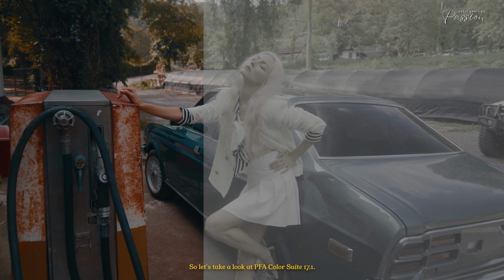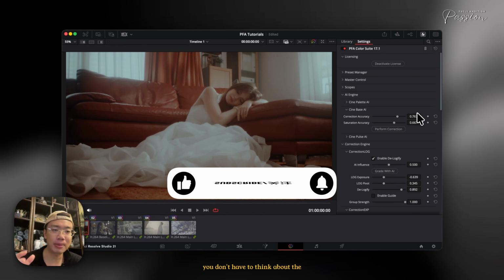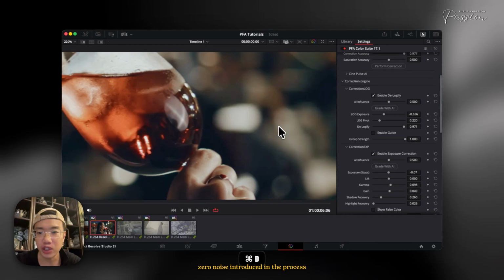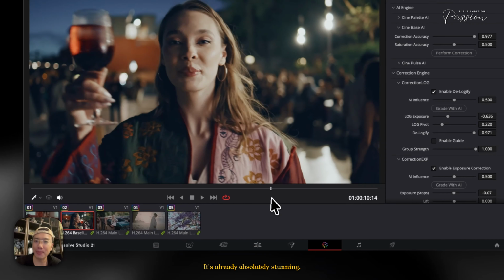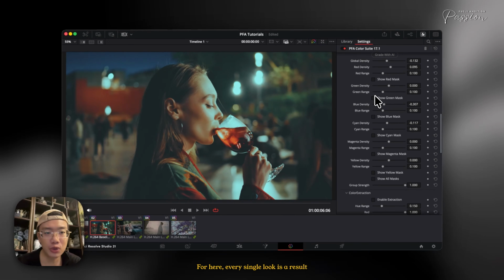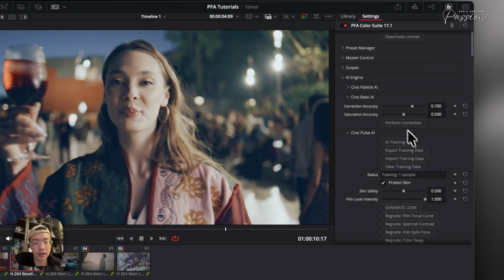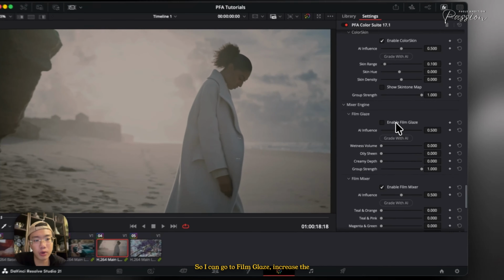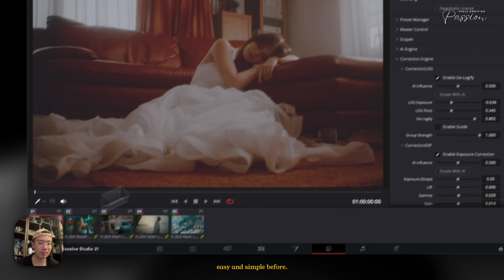AI Color Grading Kills The LOG Footage Nightmare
AI Color Grading Kills The LOG Footage Nightmare. Any LOG format — from Apple Log on an iPhone to ARRI LogC — corrected in one click with CinePulse AI in PFA Color Suite v17.1.

This episode runs five real projects (indoor, night, fashion, commercial, landscape) through the new CinePulse AI engine. One click moves 180 parameters — Correction Exposure, Correction White Balance, Correction LOG — with zero noise thanks to 32-bit float math. Then Generate Look builds full grades from your own trained taste, and every slider stays editable: Film Tone Curve, Film Mixer, Film Glaze. No LUT lock-in, no CST guesswork.

Chapters:
- 0:00 Introduction
- 0:18 Five Shots & PFA Color Suite 17.1
- 0:35 CinePulse AI One-Click Correction
- 1:38 Exposure Refinement & Correction LOG
- 2:03 Why It Beats LUTs — 32-Bit Float
- 3:11 Generate Look — AI Color Grading
- 3:55 180 Sliders of Total Control
- 4:15 Fine-Tuning — Curve, LOG, Film Mixer
- 5:08 Film Glaze & Color Remix
- 6:24 Free Trial & 17.1 Release Date

🦾X :  / nashyangpfa